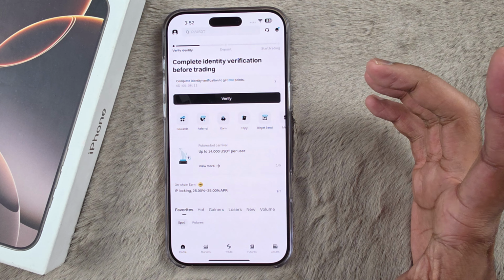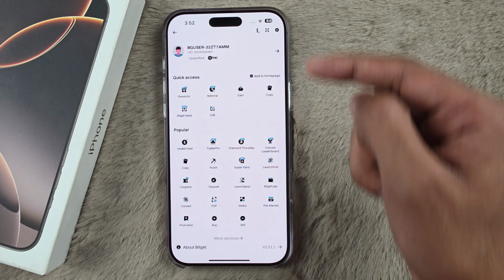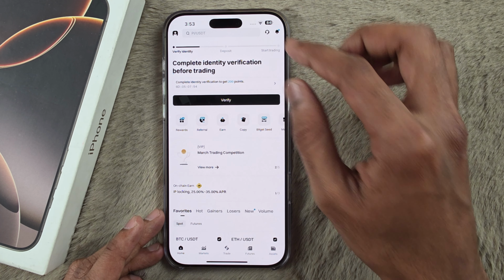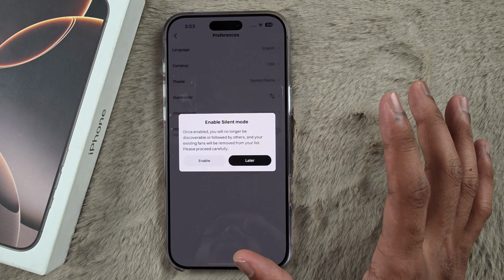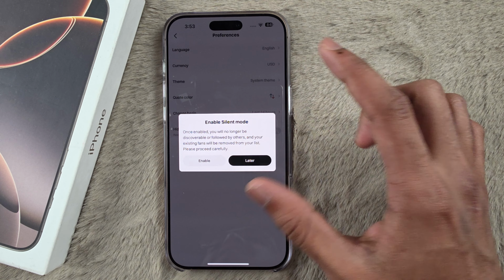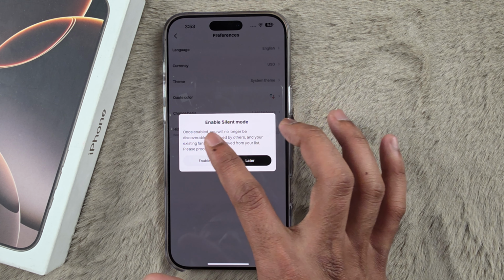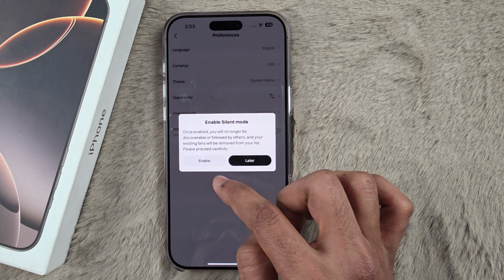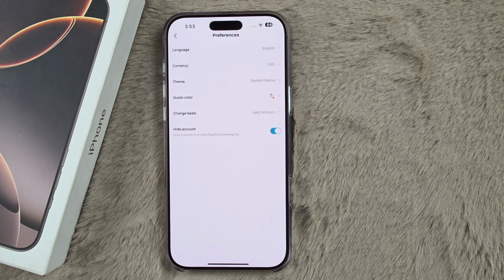How to Make Bitget Account Private! 2025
In this video, I am going to show you how to make your Bitget account private to enhance your security and privacy. If you want to protect your personal information and trading activity, follow these simple steps to adjust your settings.